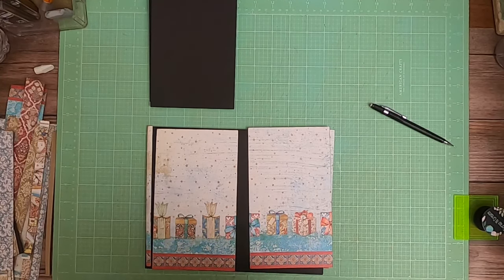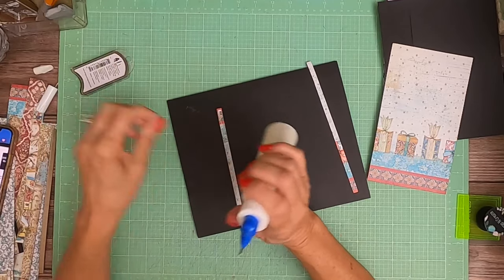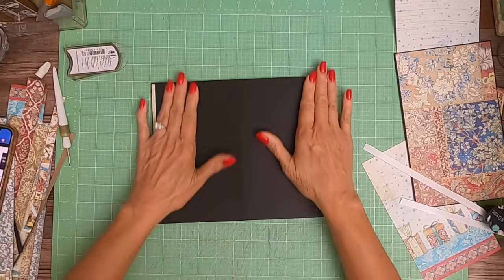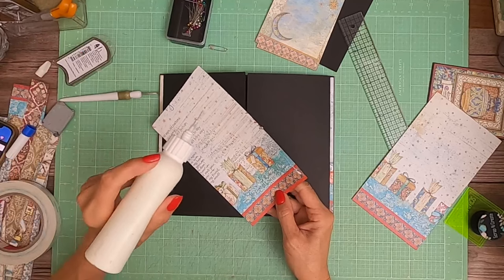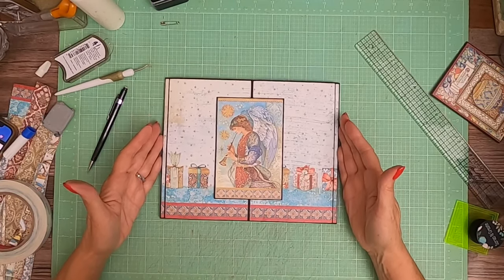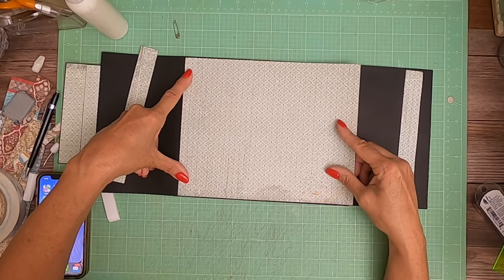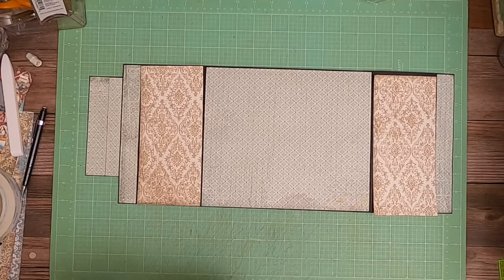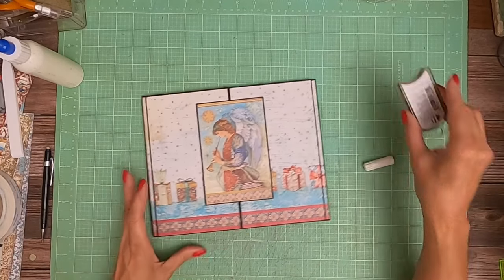Stamperia Christmas Greetings Page 2, Build 2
Stamperia Christmas Greetings
Material List
(2) Christmas Greetings Scrapbook Pads
(2) Christmas Greeting Background Pads
Christmas Greetings Chipboard Pack

Page 1
(2) Large flap 10 x 6 ½, score ½ on 6 ½ inch side
(2) pockets 5 1/2 x 5, score ½ on 5 ½ & 5 inch sides
Pocket 11 x 5 score ½ on three side
(3) card inserts

Page 2
Card closure

Page 3
Insert 7 ½ x 11

Page 4
(2) Pop up topper & base 7 x 8
(2)Pop up 7 x 10 score ½, 5, 9 ½ on 10 inch side

Page 5
Mat 4 ½ x 6 ½
Pocket 5x 4 ¾ score ½ on three sides
Large pocket 8 ½ x 9 score ½ on three sides
Insert 8 ¾ x 7 ¾

Page 6
(8) waterfall flaps
4 3/8 x 3 7/8 score ½ on 4 3/8 inch side

Page 7
Insert 9 ¼ x 7 ¼

Page 8
(2) flaps 5 1/8 x 8 scorer ½ on 5 1/8 inch side